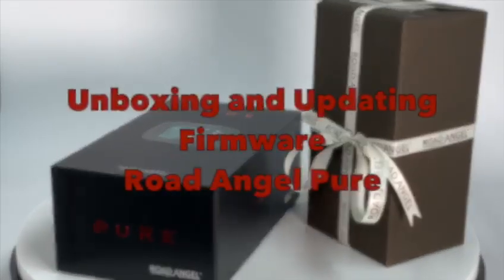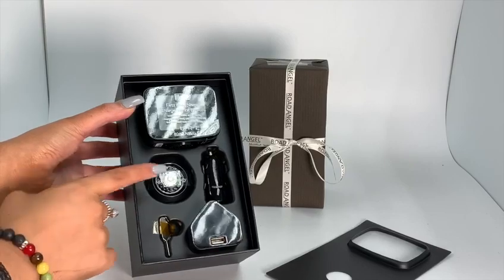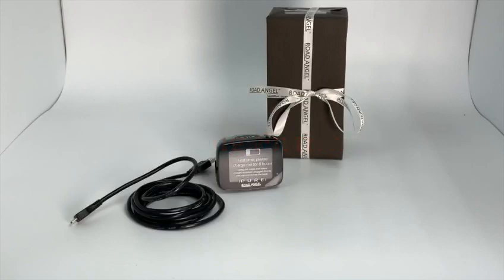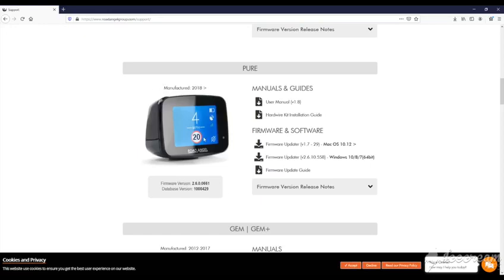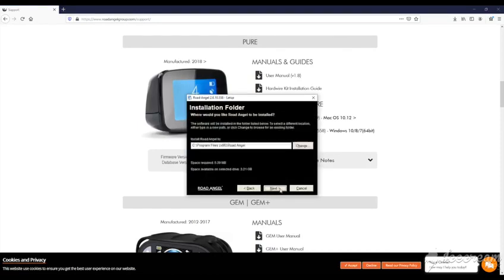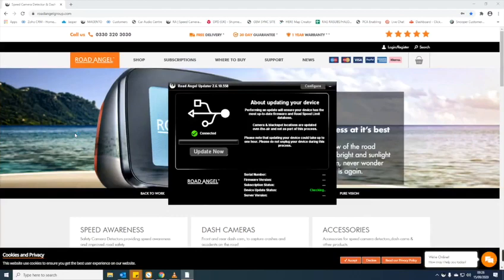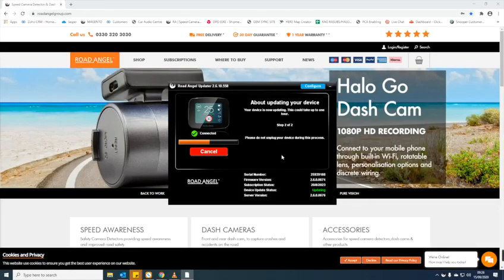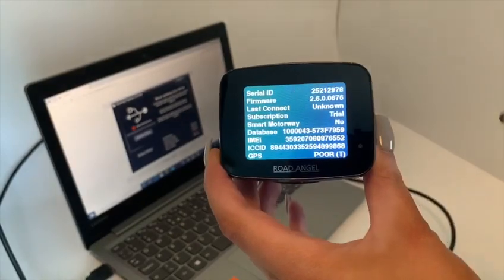How To Download & Update Your Road Angel Pure Via Windows!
Full how-to Video, start to finish of how to update your Road Angel Pure via Windows. windows is the preferred platform to use.

Be Sure:
Using Road Angel Cable Only
Plugged Directly into Rear Micro USB Port (Not Dash Mount)
Your Network & Anti Virus Allows Installation & Use
Please Use the Available Manuals, Guides & Videos before calling our support line!